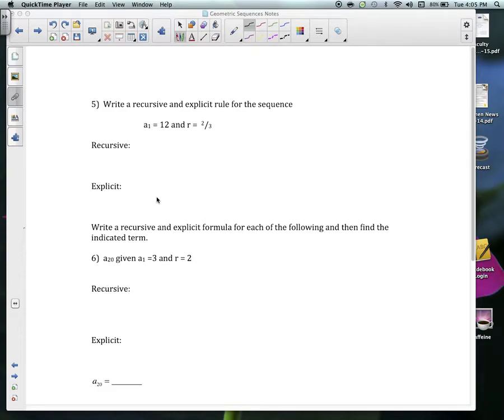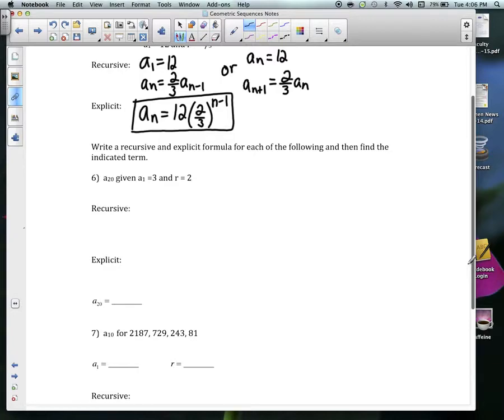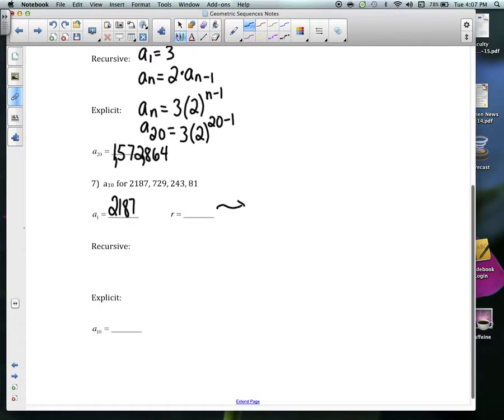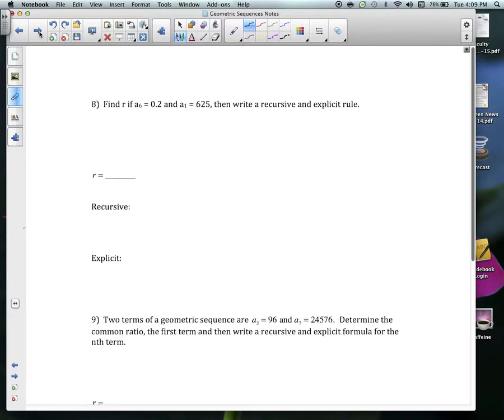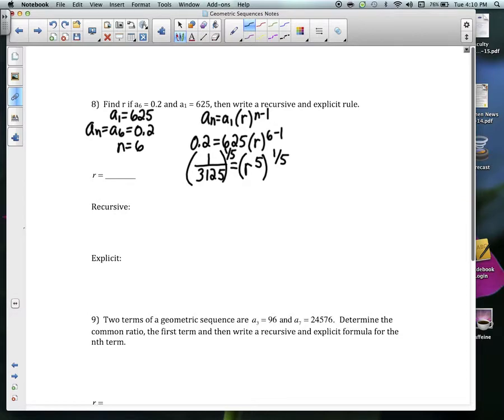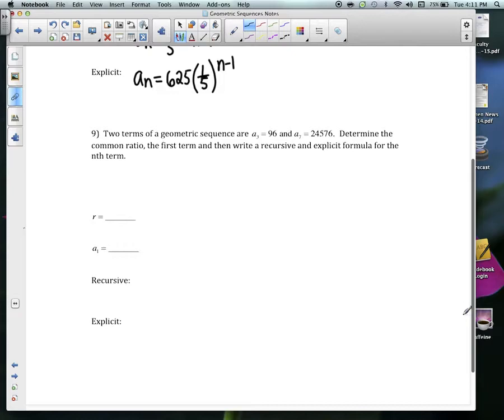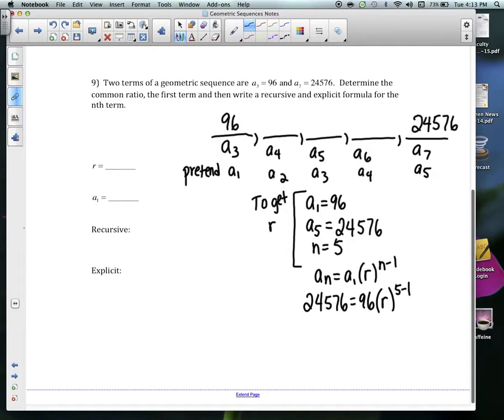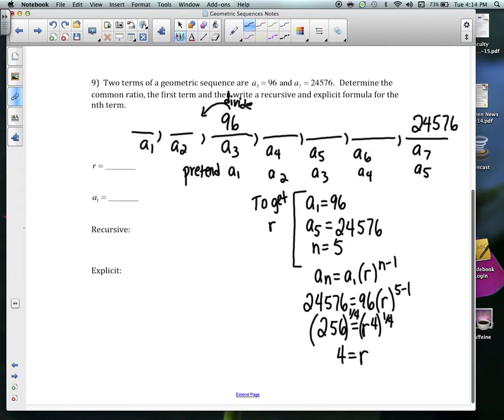Geometric Sequence Video 2